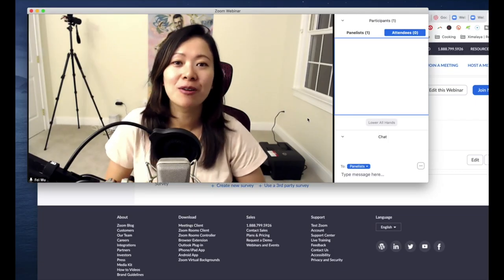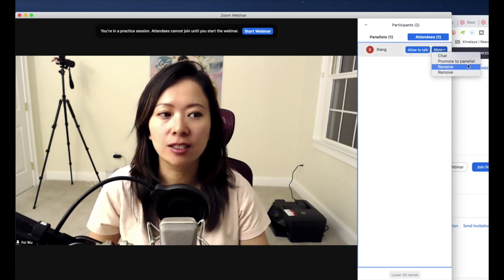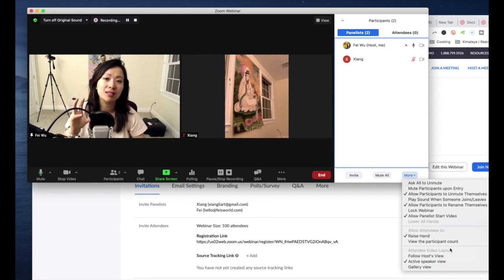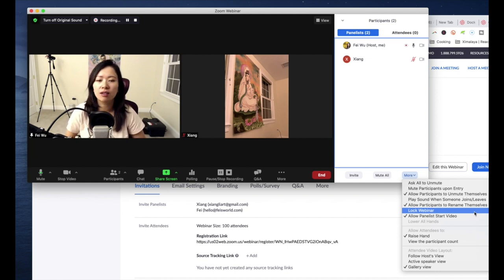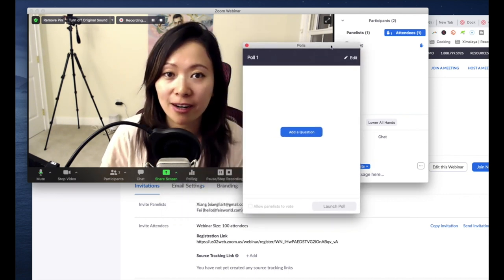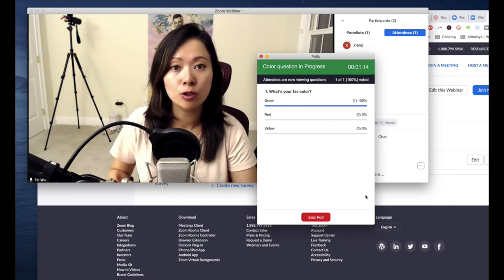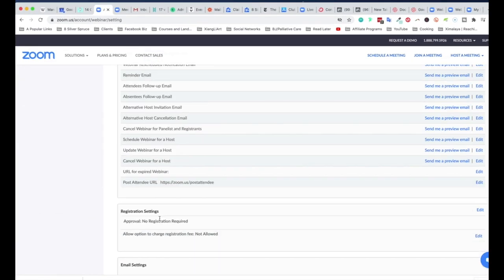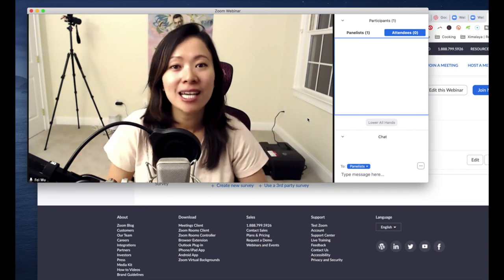9 Zoom Webinar Tips and Tricks Every Host Should Know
In this video, I break down 9 features and best practices every Zoom webinar host should know.

Zoom Webinar has some more advanced and (less familiar features) EVEN if you are already a pro at running regular Zoom meetings.

The ultimate guide to Zoom, Zoom Webinar, body language that will create more passive income and time freedom for you and the ones you ❤️
New & exclusive content added every week!

Show notes:
00:00 Introduction
01:57 Giving someone co-host privilege
02:12 How to switch someone between being a panelist vs. attendee
03:20 Enable practice session and how it looks inside the webinar
03:50 View options for attendees! Host View vs Active Speaker View vs. Gallery View
05:45 Additional options under “More” inside Zoom Webinar
06:20 Q&A feature inside Webinar (Raise hand, ask a question, etc.)
08:00 Polling in webinar and best practices (create questions ahead of time!)
10:20 Livestream from within the webinar (info card - Restream livestream from Zoom)
11:00 How to enable custom livestreaming for Zoom webinars

👑 Need a Zoom countdown timer? We have dozens of options at only $2 each. Start running more effective meetings with groups TODAY

👑 My Go-To Resources for:
Marketing and Online Business:

We ❤ you